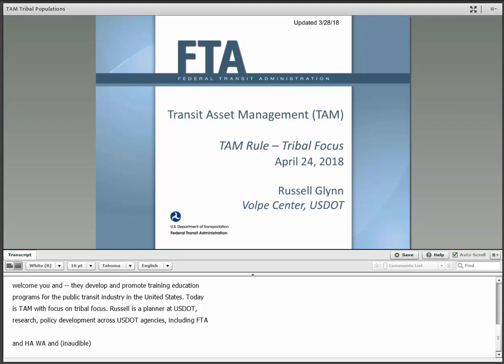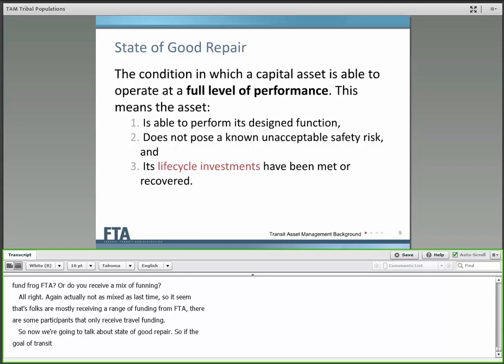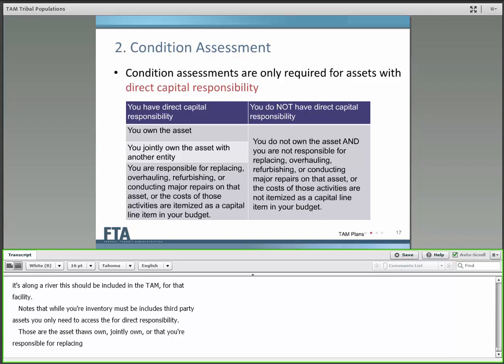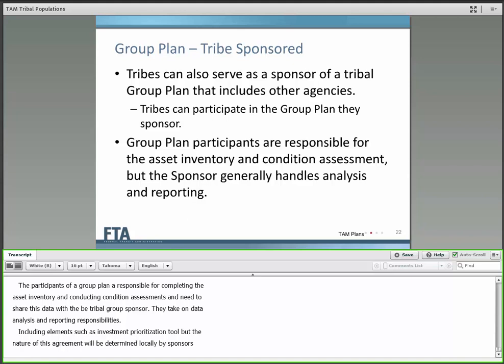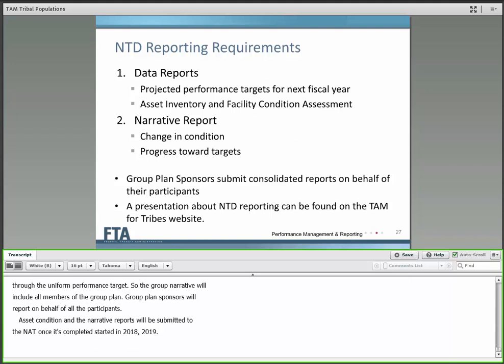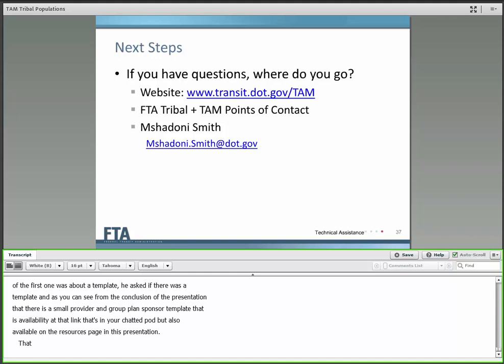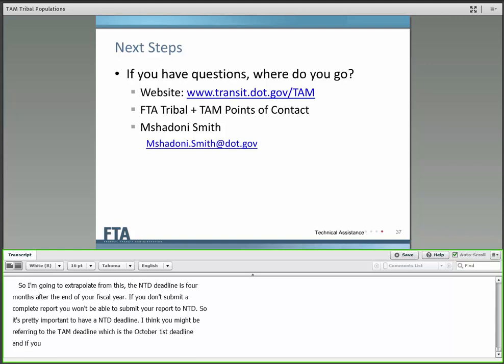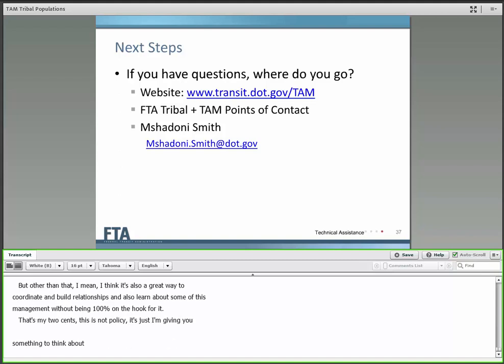Webinar: Transit Asset Management for Tribal Populations 042418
In June 2016, the Federal Transit Administration (FTA) published the Final Rule for Transit Asset Management (TAM), which requires FTA grantees to develop asset management plans for their public transportation assets. The TAM planning process is meant to help agencies establish a strategic and systematic process for operating, maintaining, and improving public transportation capital assets through their entire life cycle. The TAM for Tribes webinar provides a background on TAM and outline the elements of TAM that are relevant to tribal transit agencies. The discussion will focus on how tribes can begin implementing their own TAM programs, comply with the rule, and access useful technical assistance.
T
his webinar was presented by Russell Glynn with support from Mshadoni Smith.